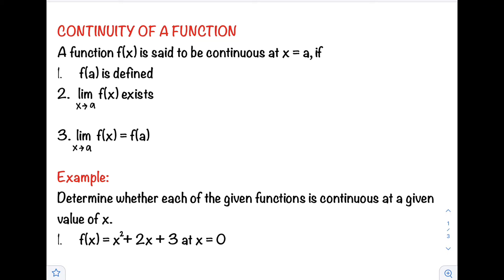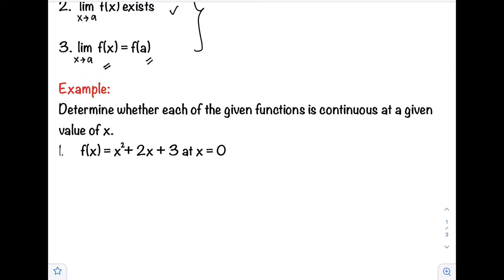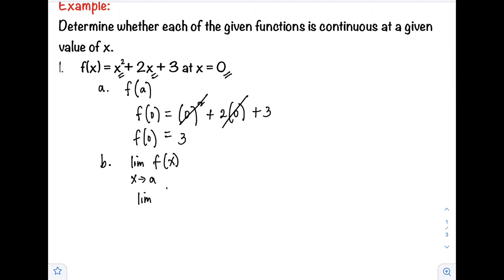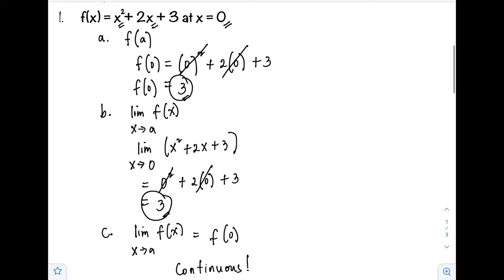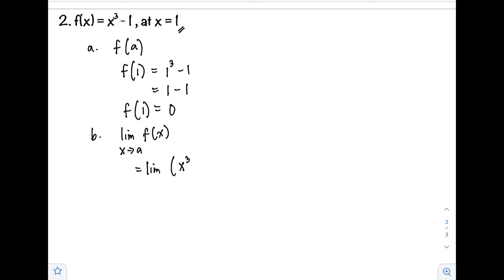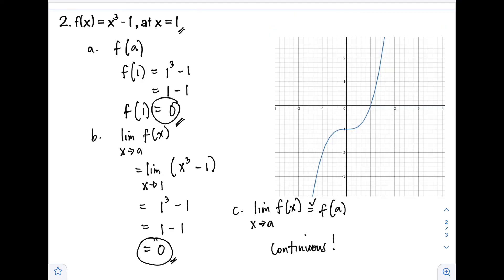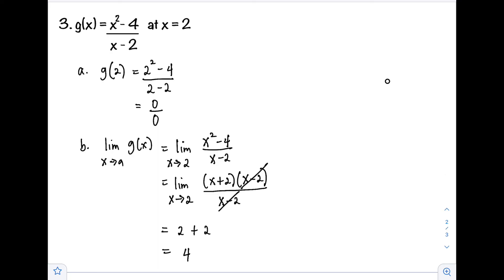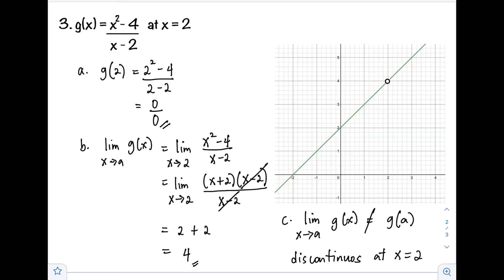Continuity of a function | Determining whether a function is continuous at a number | @Prof D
Basic Calculus
Continuity of a function at a number

A function is said to be continuous on the interval [a,b] if it is continuous at each point in the interval. Note that this definition is also implicitly assuming that both f(a) and limx→af(x) lim x → a ⁡ exist. If either of these do not exist the function will not be continuous at x=a .

Filipino Math Tutorial Videos by Prof D